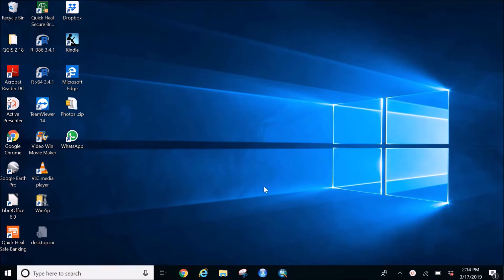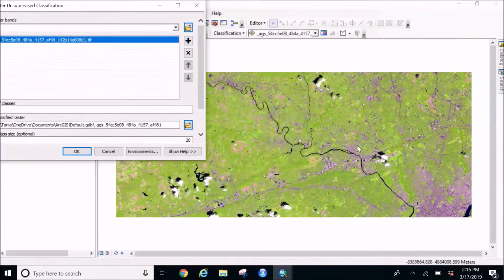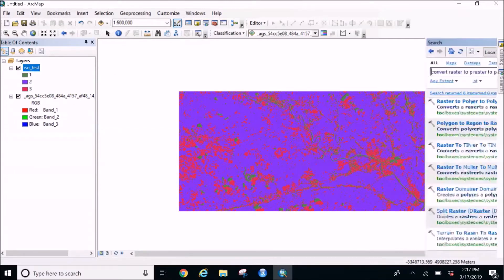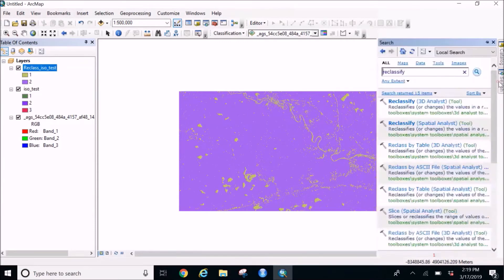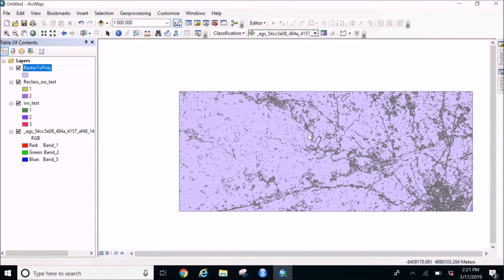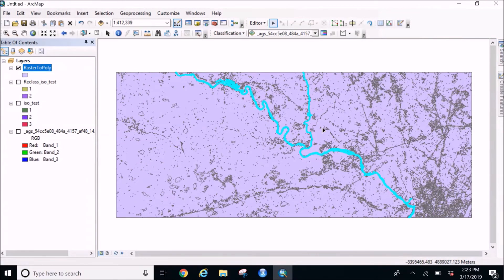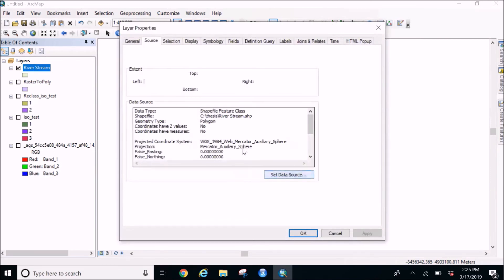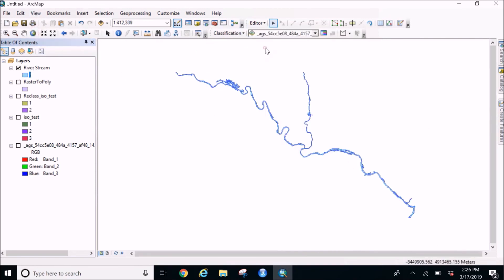How to extract a land-cover from a LANDSAT image and create a shapefile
This video will explain how to extract a land-cover from a LANDSAT image and create a shapefile using ArcGIS 10.6.